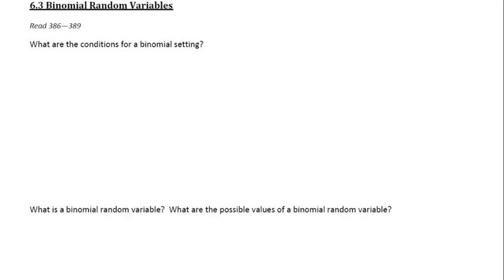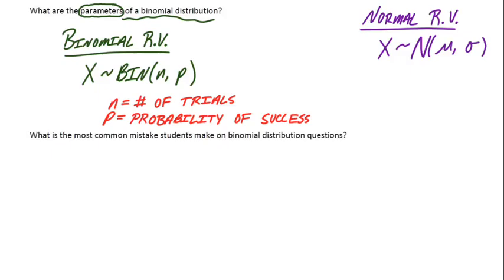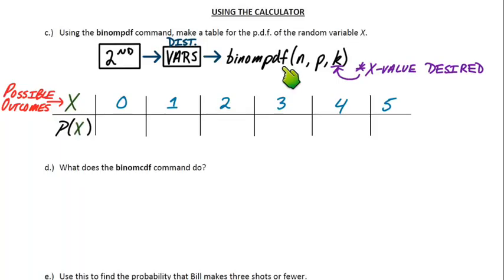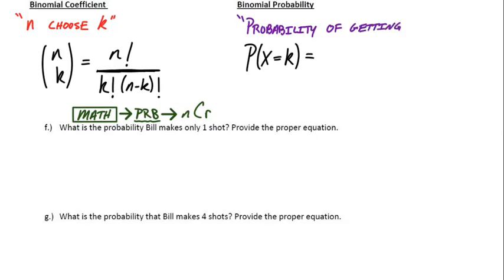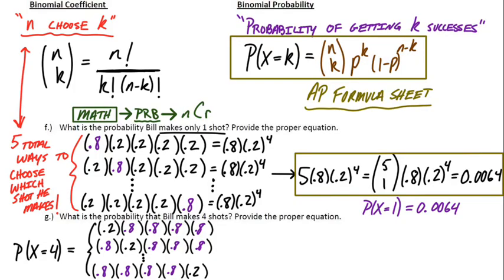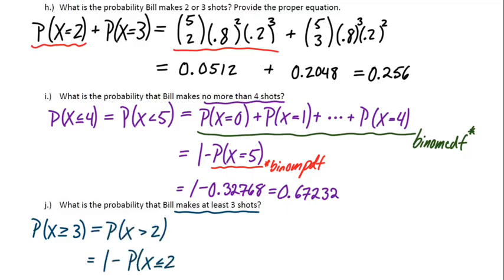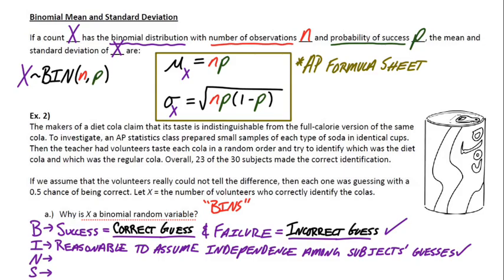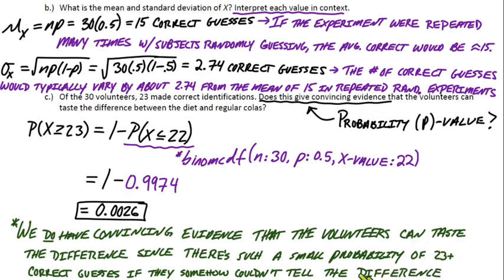6.3 Binomial Random Variables